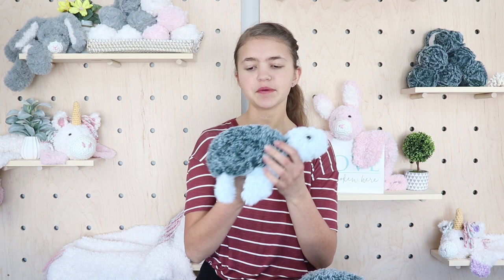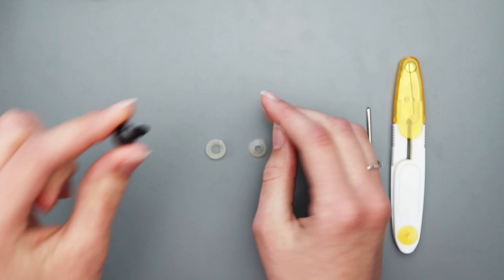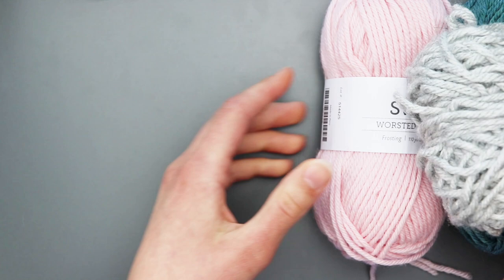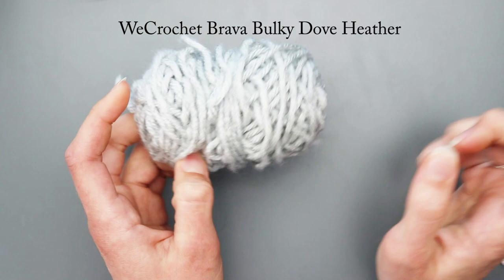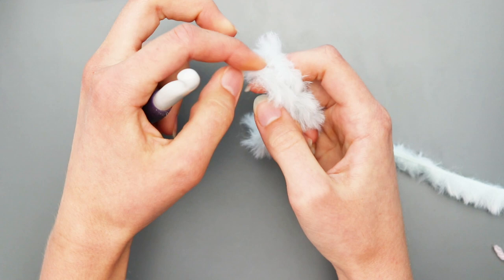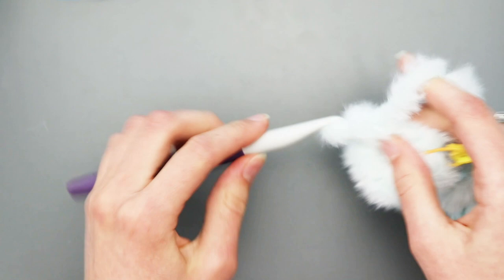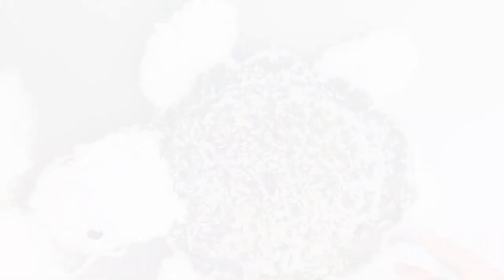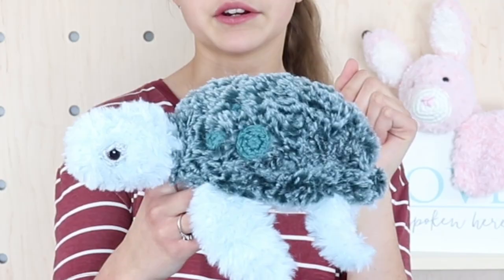Crochet Turtle Pattern | Crochet Turtle Tutorial For Beginners | Left Handed Crochet Turtle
Crochet Turtle For Beginners- In this easy crochet turtle tutorial I will show you step-by-step how to make an EASY crochet turtle. It is a VERY simple amigurumi crochet tutorial. In just a couple of hours you will have an adorable crochet turtle plushie that your baby will love for nap times, car rides, and so much more! This beginner friendly sea turtle will sure to be an adorable addition to any ocean themed nursery, a wonderful baby shower gift, or a great security blanket, the possibilities are truly endless!

Hooks Used:
Clover 4.5mm
Clover 6mm
Clover 10mm: